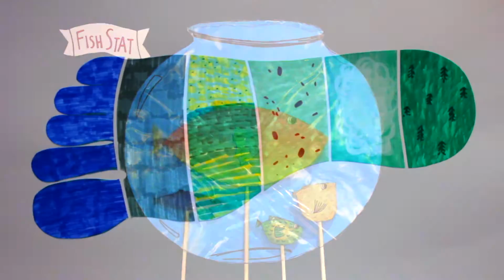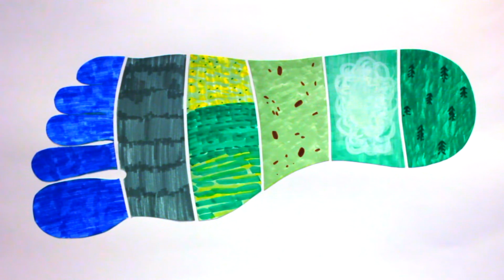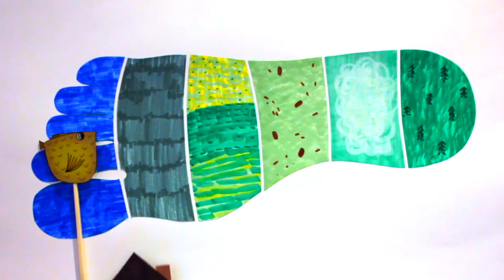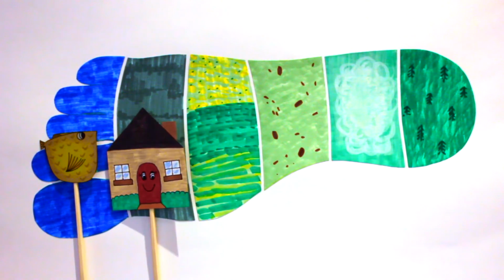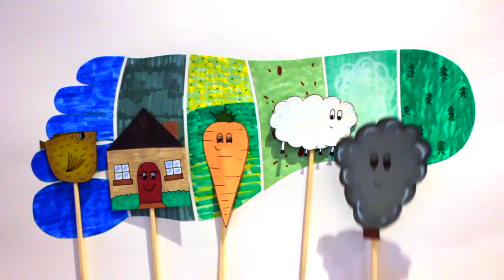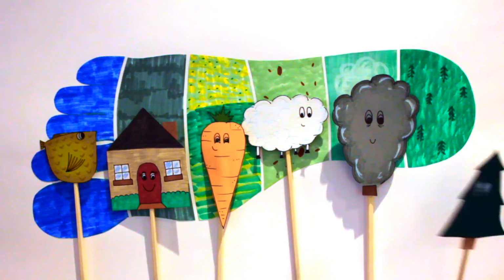Life of a Datapoint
In this video learn how we gather, process, clean and analyse our data. By following the life story of Sandy, the Salmon, you will learn how each datapoint becomes a part of our National Accounts.

Produced by Liz Holloway, Andrew Johnson, Anuja Kapoor, Maria-Louise McMaster, Mary Thornbush.